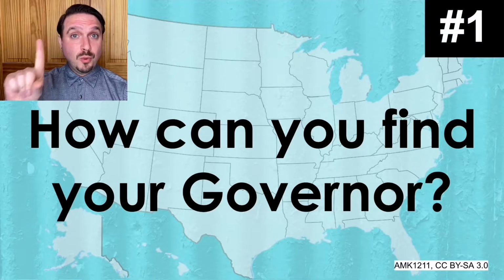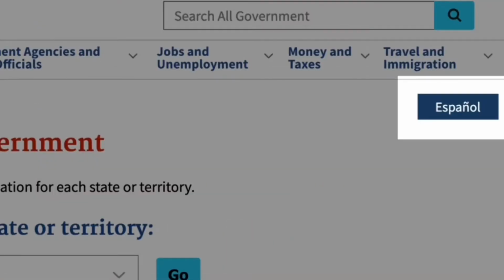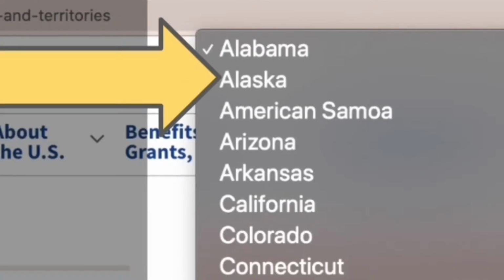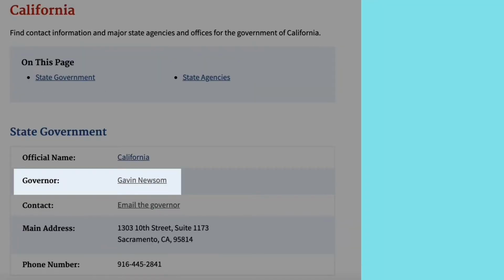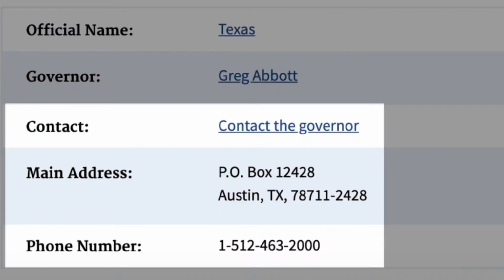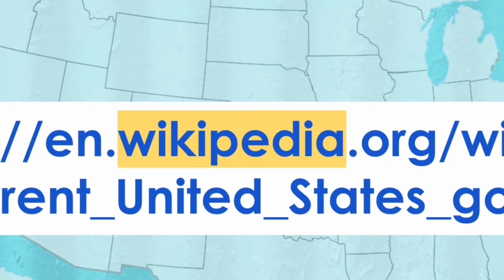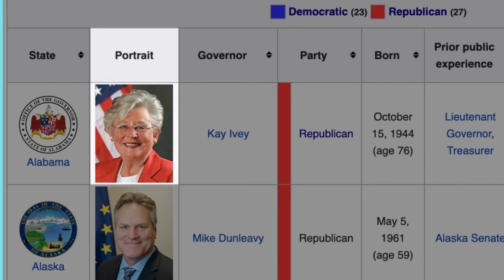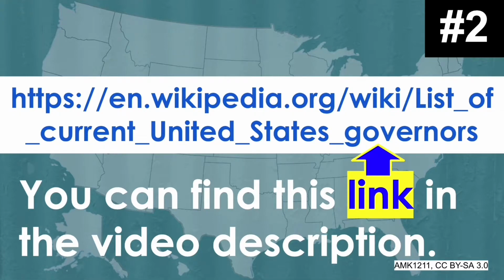43 Who is the Governor of your state now? How to find your Governor! Powers of the Governor.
Important Update: Kathy C. Hochul Is now the Governor of New York State. Andrew Cuomo has resigned.

In this video, you will see 2 ways to find your state’s Governor. You will learn about the powers of a governor. We will also review 4 citizenship questions and compare the terms for US Representatives, Senators, and Presidents.
I will also talk about the news of investigations of Governor Andrew Cuomo.

100 Civics Questions and Answers (2008 Version of the Civics Test)

Note: My students and I live in New York State, so our response is "Andrew Cuomo."
The official test materials do not provide answers for this question.

43. Who is the Governor of your state now?
▪ Answers will vary. [District of Columbia residents should answer that D.C. does not have a Governor.]

43. ¿Quién es el gobernador actual de su estado?
▪ Las respuestas variarán. [Los residentes del Distrito de Columbia deben decir “no tenemos gobernador”.]

Questions Reviewed in this Video (in order of appearance)

22. We elect a U.S. Representative for how many years?
▪ two (2)

26. We elect a President for how many years?
▪ four (4)

19. We elect a U.S. Senator for how many years?
▪ six (6)

15. Who is in charge of the executive branch?
▪ the President

12. What is the “rule of law”?
▪ Everyone must follow the law.
▪ Leaders must obey the law.
▪ Government must obey the law.
▪ No one is above the law.

References
▪ Governors' Powers & Authority; National Governors Association

▪“Fire Through Dry Grass”: Andrew Cuomo Saw COVID-19’s Threat to Nursing Homes. Then He Risked Adding to It.

▪ Under Siege Over Sex Harassment Claims, Cuomo Offers Apology

▪ Vote Here sign; Voice of America

▪National Guard

Photo by SAM LIN from Pexels

Photo by Yan Krukov from Pexels

U.S. Government, Public domain, via Wikimedia Commons

▪Mayor de Blasio
Bill de Blasio by Gage Skidmore.jpg